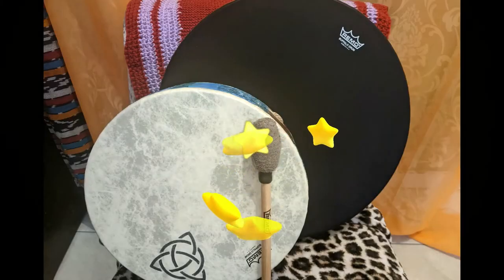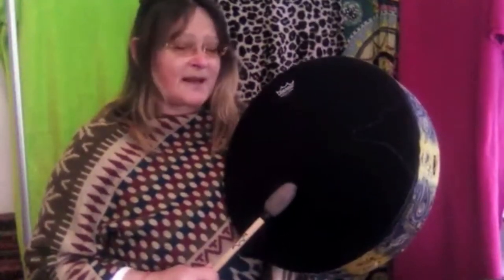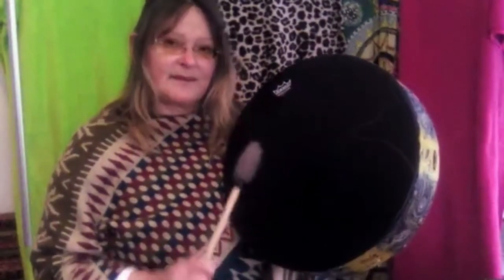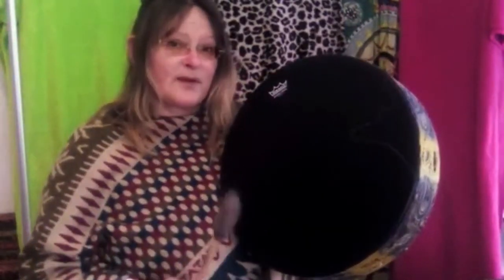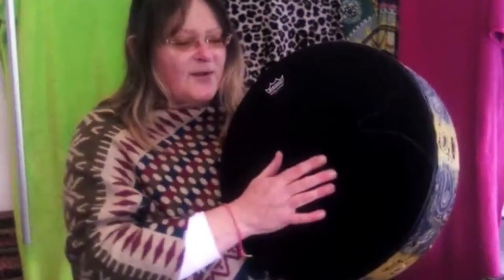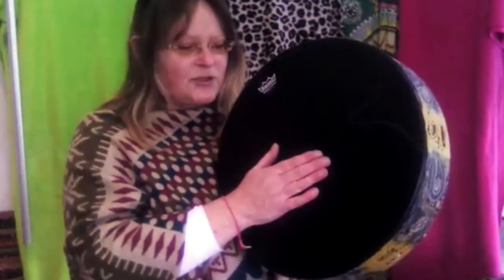BUFFALO DRUM medicine beats - The rhythm of UNITY for sending support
Join me with your Buffalo Drum (or any other drum!) to play the rhythm of UNITY, drumming out loving and supportive energy for others.

Rhythm Harmony - Drumming in Somerset & Beyond!